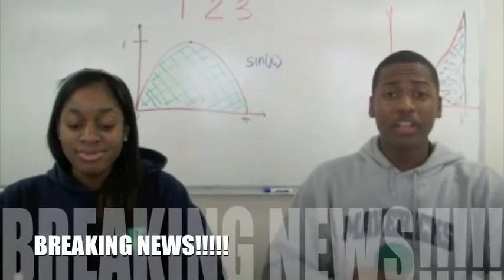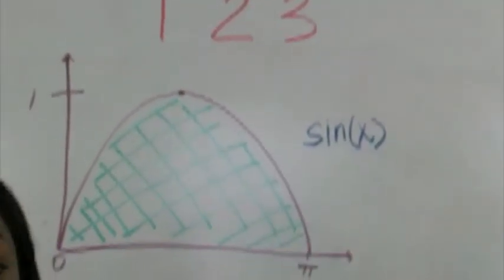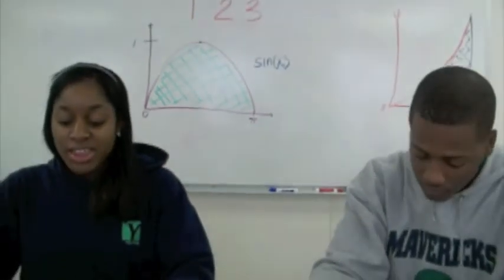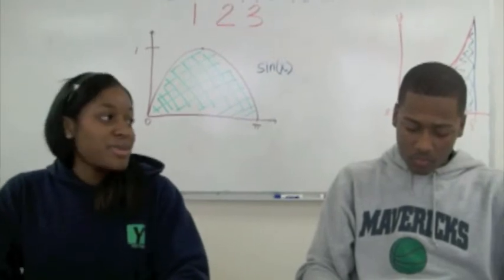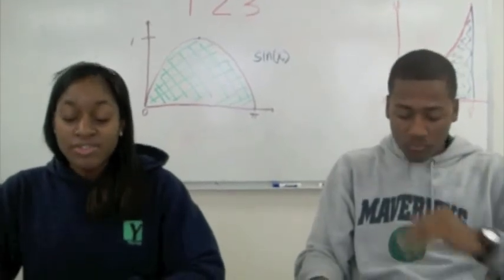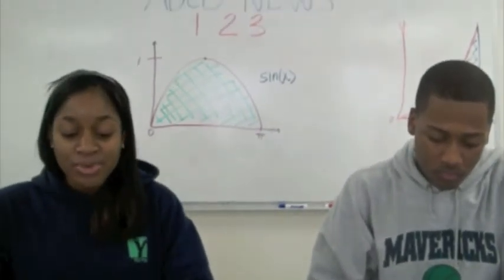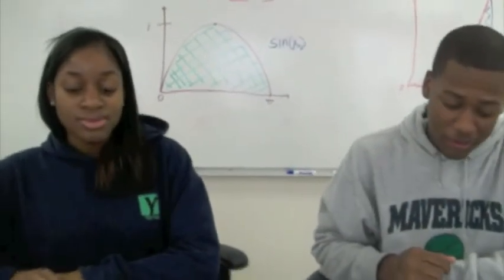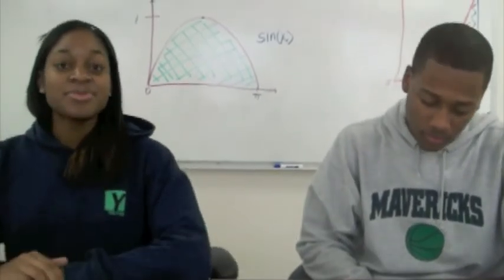Student - Average Value Theorem for Integrals (Crystal and Jairus)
Crystal Usoro and Jairus Coleman explain the Average Value Theorem for Integrals